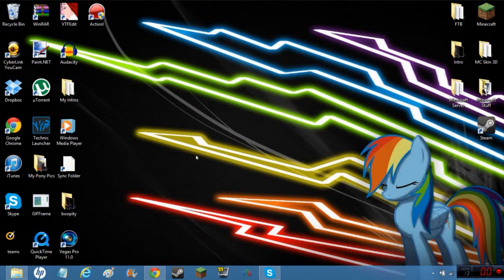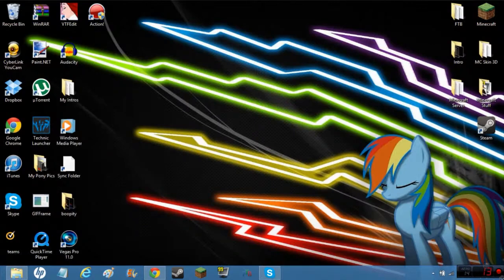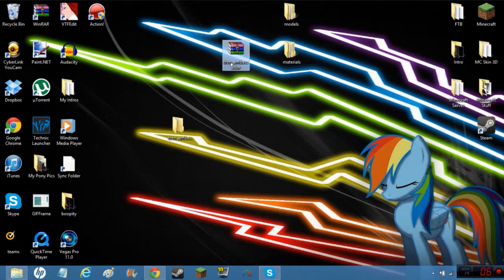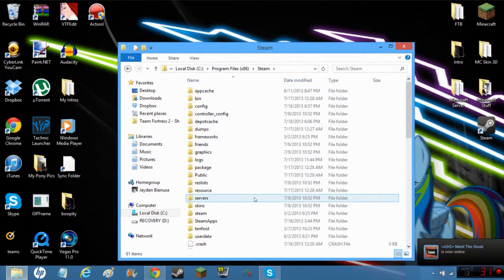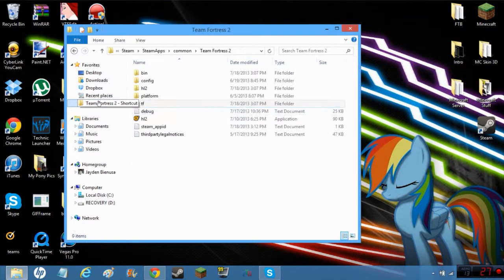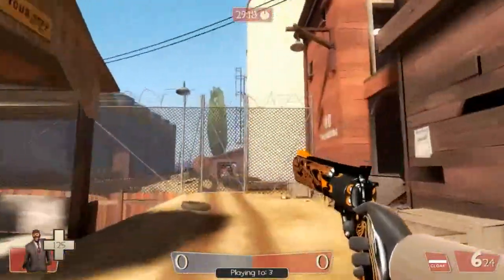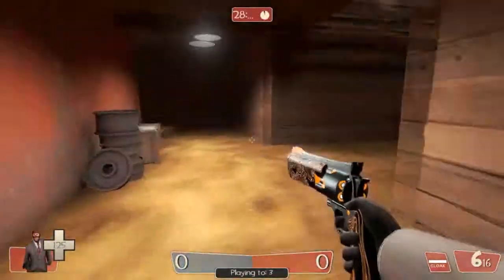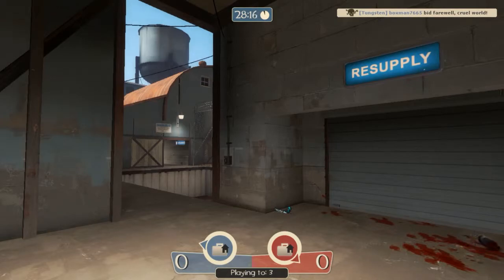How to Install Custom Skins to TF2 With Steam Pipe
In this tutorial I show you guys how to install custom skins on Team Fortress 2!